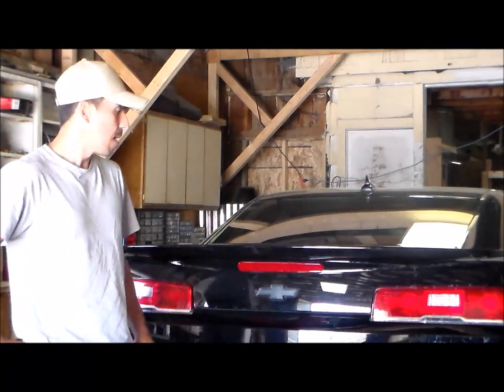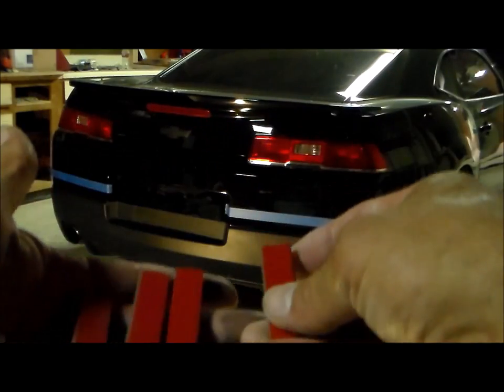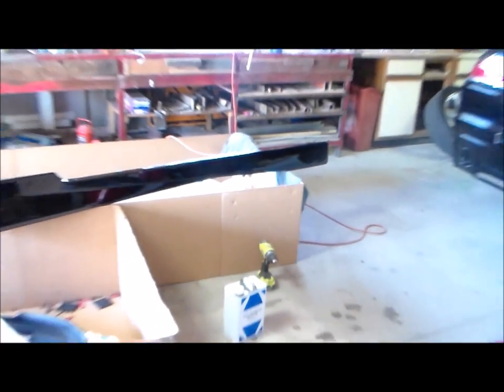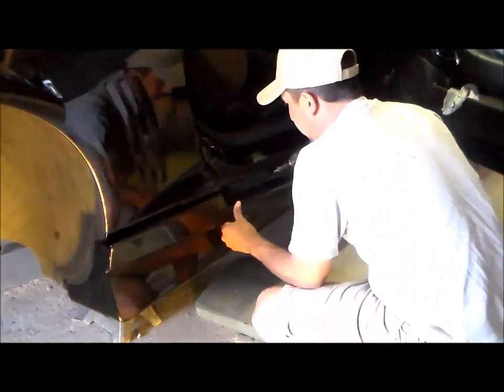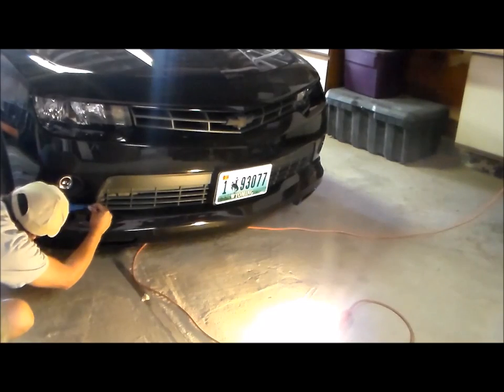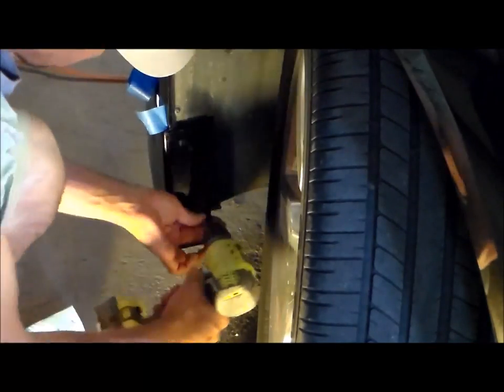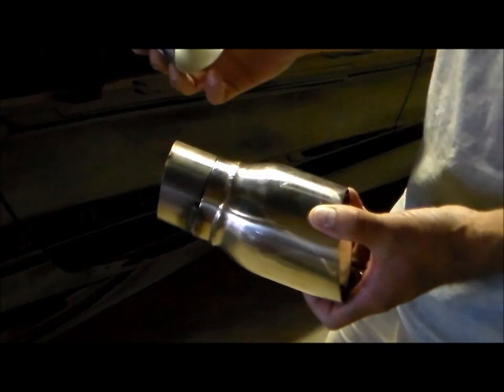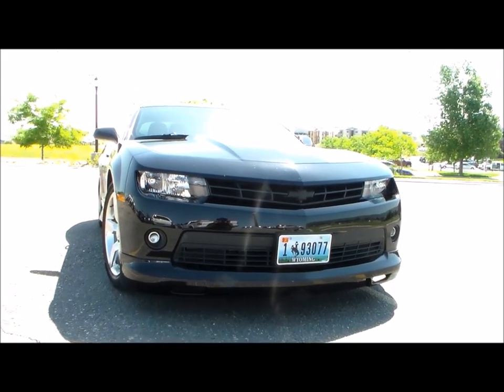2014-15 Chevrolet Camaro Razzi Body Kit install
RAZZI GROUND EFFECTS KIT FOR THE 2014-15 CHEVY CAMARO V6 MODEL Body Kit.
2014-15 Chevrolet Camaro Razzi ground effects install.THIS KIT IS MADE OF A RAZZI CREATED MATERIAL KNOWN AS AEROFLEX. IT IS A BLEND OF HIGH GRADE ABS PLASTICS. IT IS A RIGID PLASTIC WITH FLEXIBILITY. NOT FLIMSY LIKE URETHANE AND NOT FRAGILE LIKE FIBERGLASS. DESIGNED TO HANDLE THE ELEMENTS WELL UNLIKE URETHANE AND FIBERGLASS.